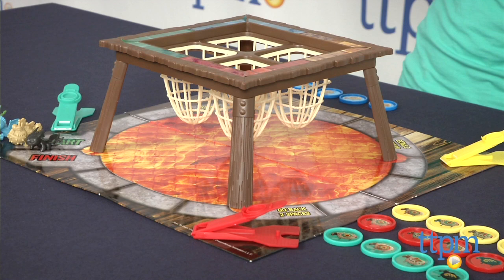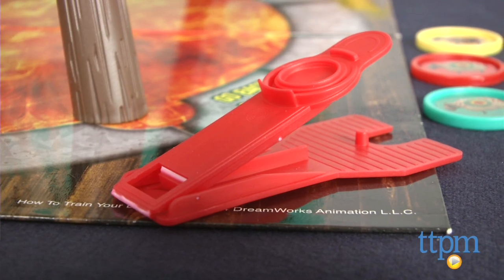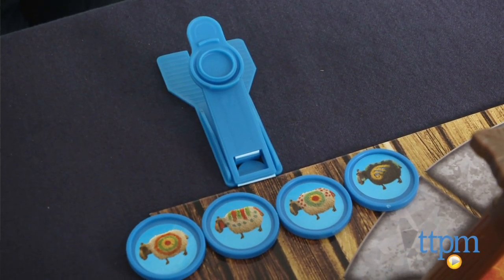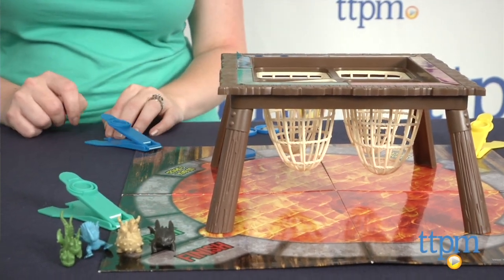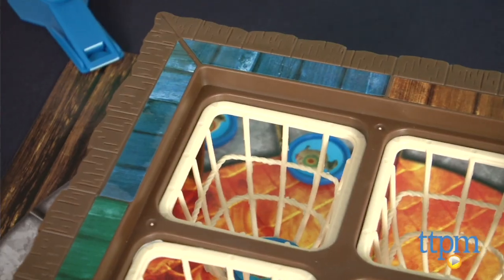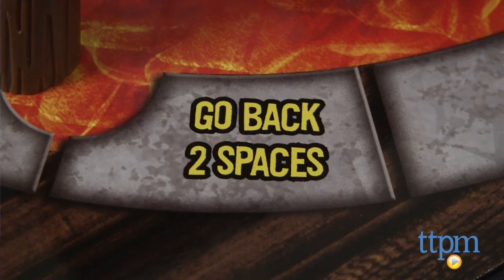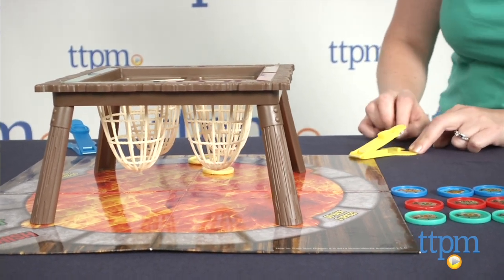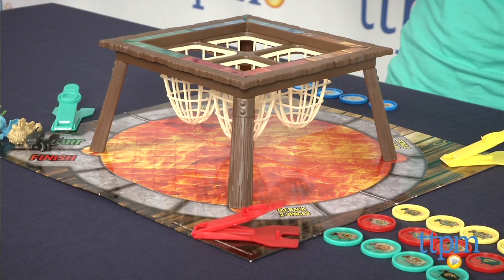How to Train Your Dragon 2 Sheep Launcher Game from Pressman Toy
How to Train Your Dragon 2 Sheep Launcher Game is a skill-and-action game for two to four players where the object is to be the first player to move his or her dragon around the game board. For full review and shopping info

Product Info:
How to Train Your Dragon 2 Sheep Launcher Game is a skill-and-action game for two to four players where the object is to be the first player to move his or her dragon around the game board. The game comes with a game board, four dragon movers, four catapults, 16 discs (four each of four different colors), a net frame top, four frame legs, four nets, and a label sheet. Each player decides what color he wants to be and takes that same color dragon mover, catapult, and set of discs. All the dragon movers get placed on the start space.

On your turn, place a disc on your catapult, press down, and release to catapult the disc. Keep shooting your discs until they have all been played. As long as a disc lands in any net or on the game board, it stays there. If a disc lands off the game board, you can take it and reshoot it until it lands in a net or on the board.

For each of your white sheep discs that land in your own colored net area, you move your dragon two spaces. For each white sheep discs that land in someone else's net, move your dragon one space. Your black sheep disc scores double wherever it lands. So, if it lands in your own net, move your dragon four spaces. But if your dragon lands on a "Go Back 2 Spaces" space, you must do so. No points are scored for sheep that land on other areas of the game board.

Play continues with each player launching his discs until one player reaches the finish space and is the winner.